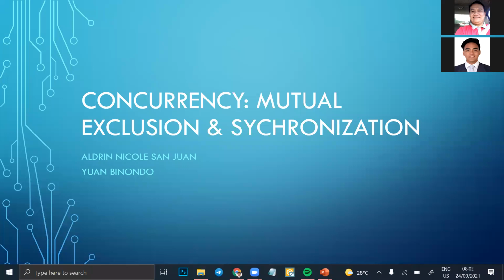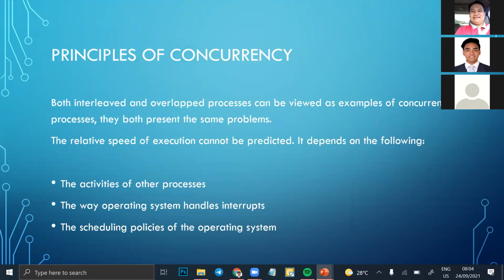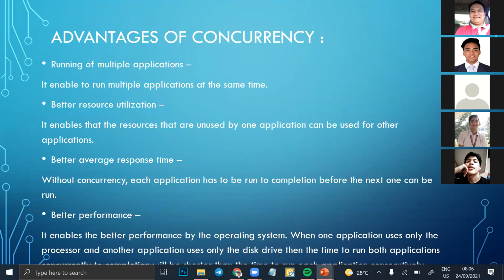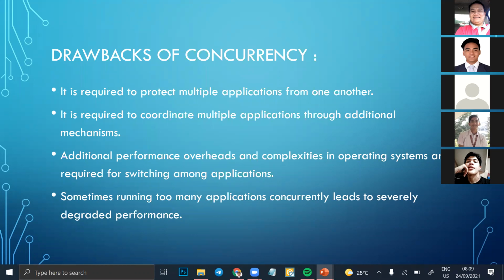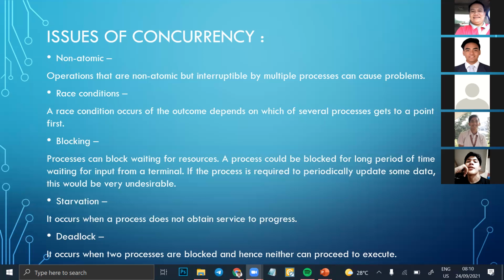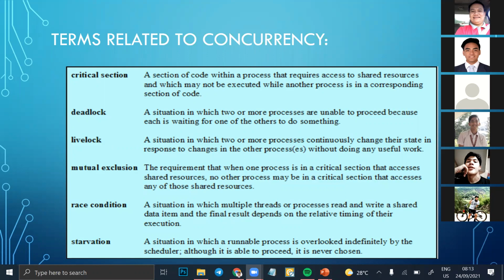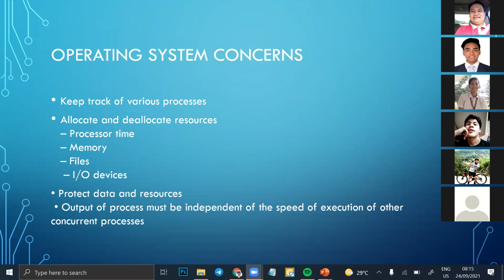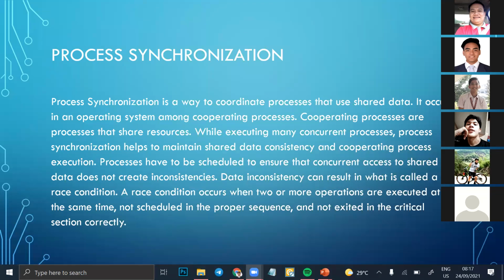Concurrency Mutual Exclusion and Synchronization